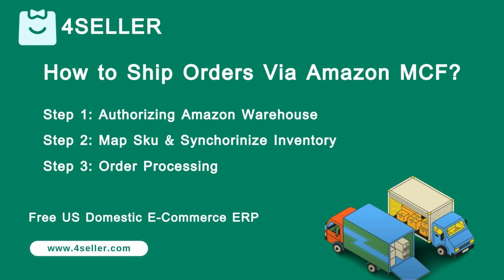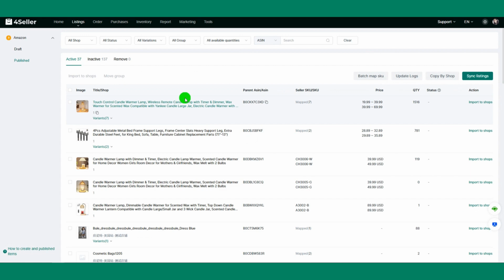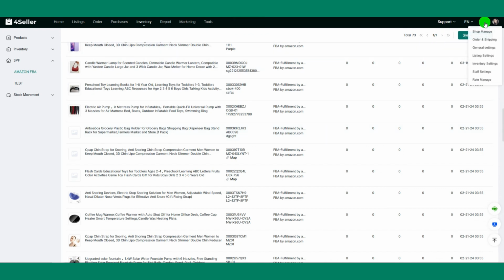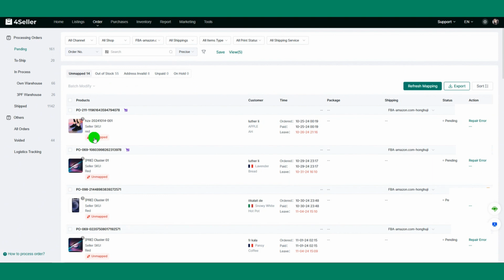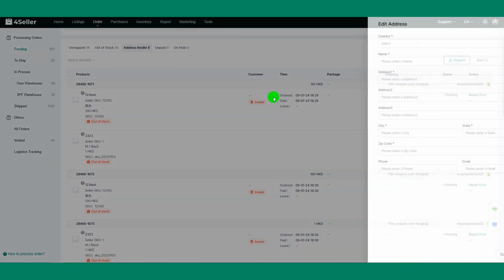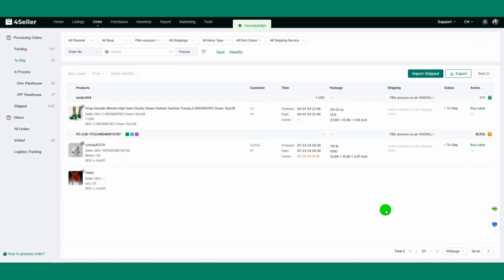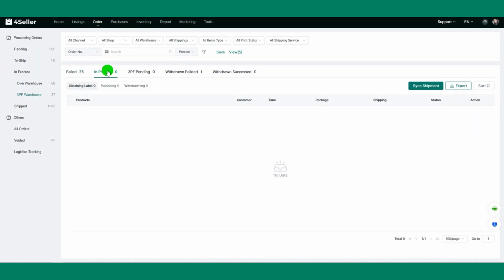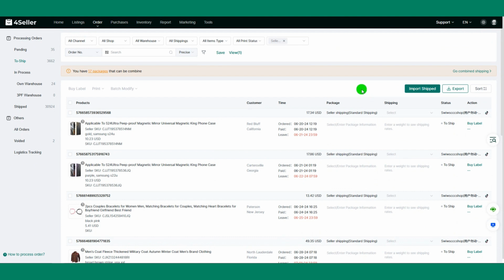2024-- How to Ship Orders via Amazon MCF (Integration With Amazon Multi-Channel Fulfillment FBA)